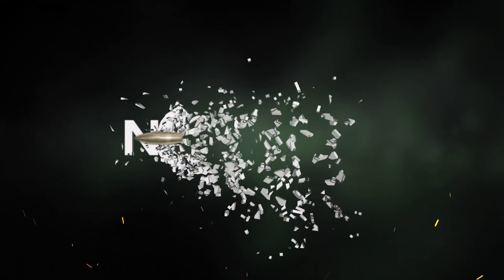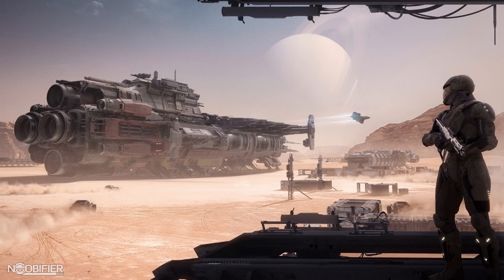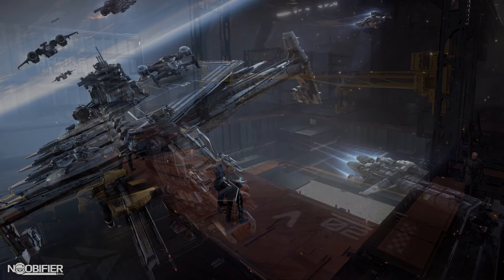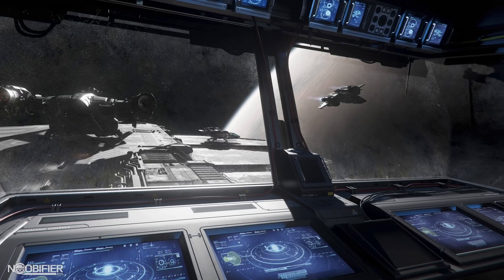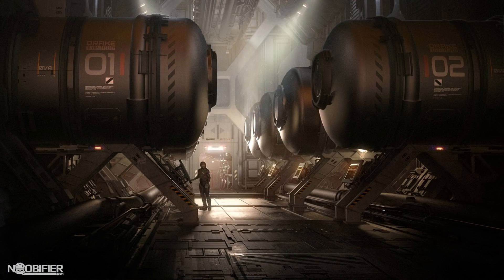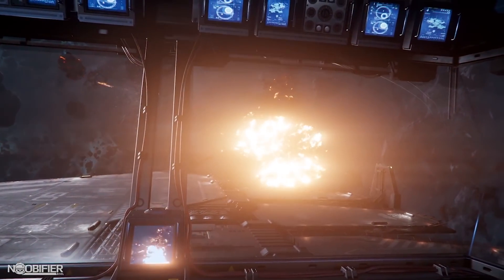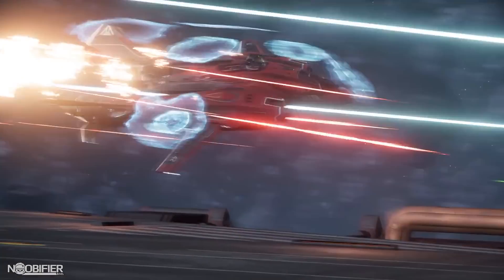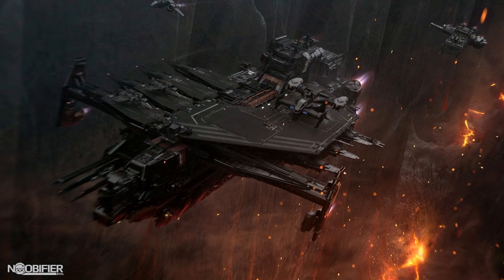Drake KRAKEN - Guide Star Citizen